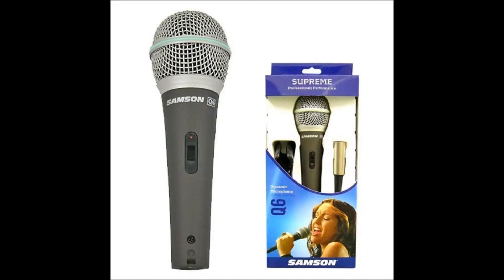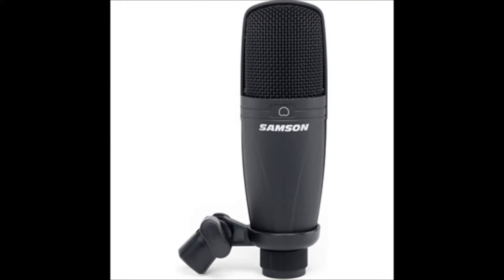Xenyx X2222USB with pre faders MAIN MIX insert (broadcasting audio setup)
In this presentation the improved audio quality that is possible to reach after circuit mod on a Behringer X2222USB mixing console. The idea was to enable a "pre faders main mix insert" feature on the mixer. The "pre faders" MAIN MIX connection improves the audio quality on the final mastering process avoiding the external racks signal loop caused by the use of the post faders MAIN MIX output on the factory configuration skipping at the same time the noises from last operational amplifiers stages. Another advantage is the Xenyx on board PCM2902 USB internal interface that remains always "engaged" on the mixer MAIN bus signal path for recording and playback. I use for the presentation a Samson C15 condenser and a Samson Q6 dynamic for audio quality comparison. Recorded with the Xenyx mixer PCM2902 on board USB interface at 44.1 Khz 16 bits.